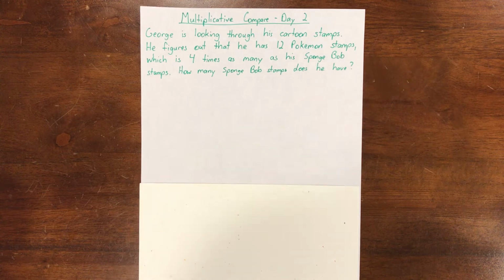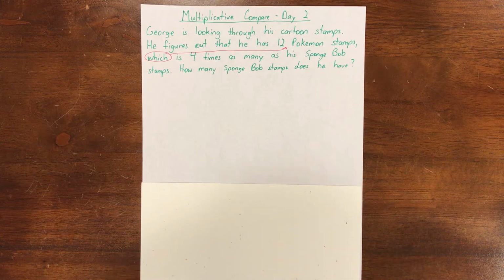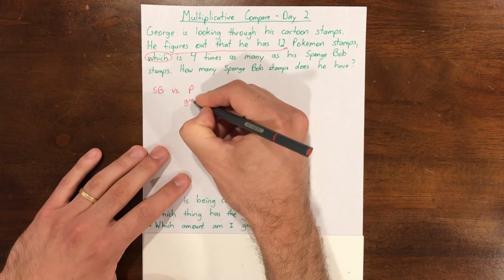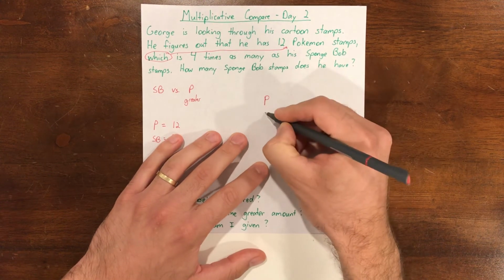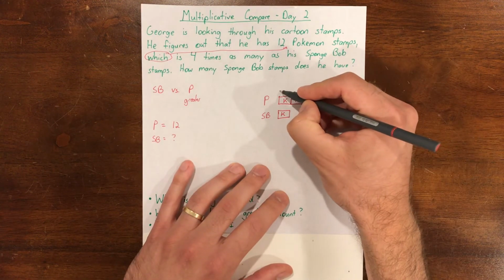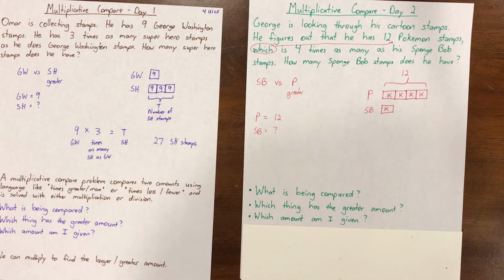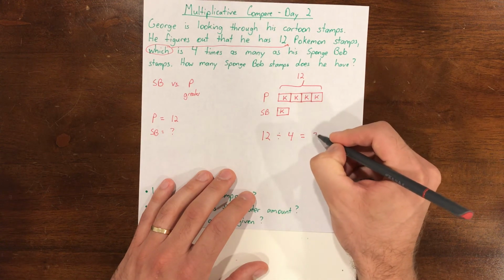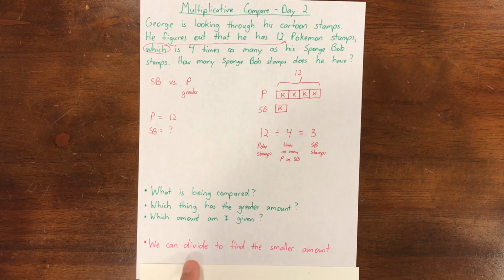4th Unit 1 Lesson 6 POD Discussion